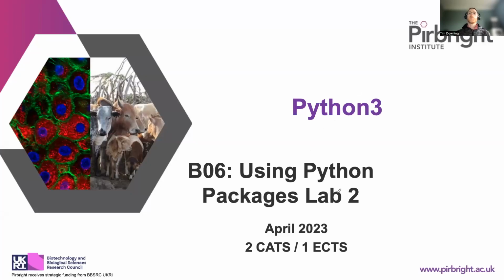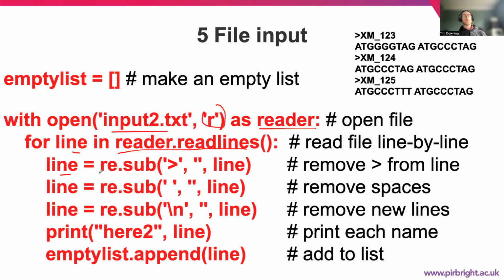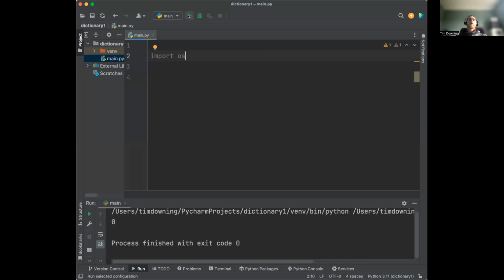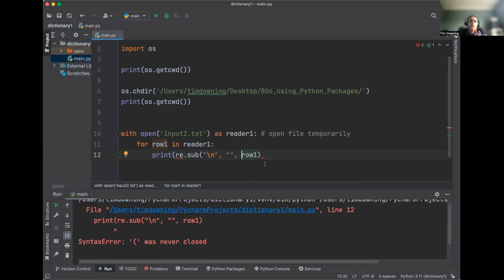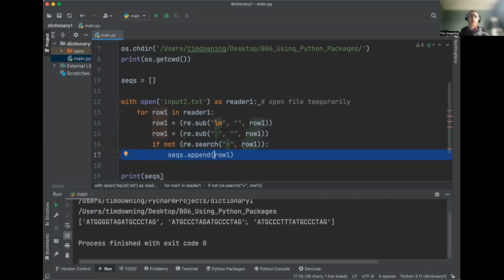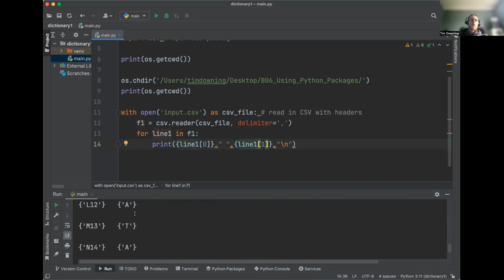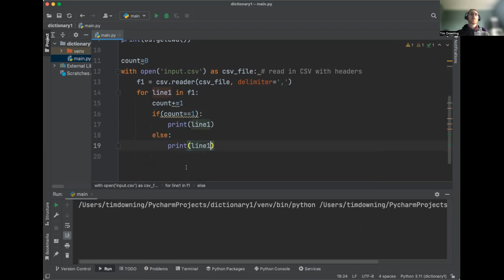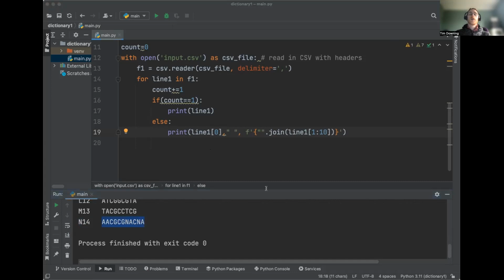B06 Using Python Packages Demo 4 File Input